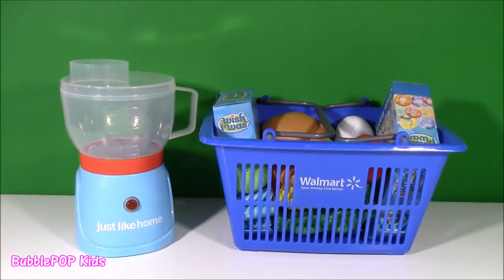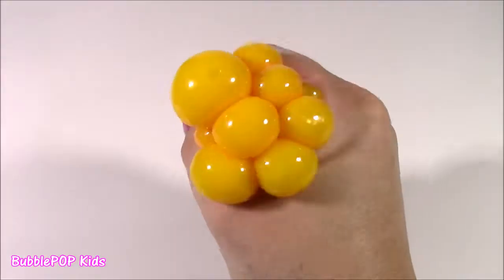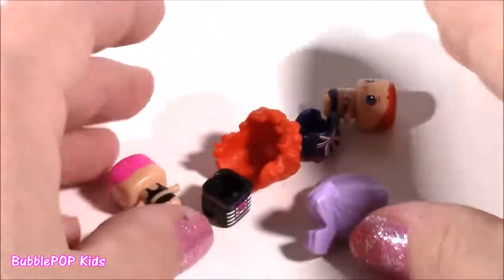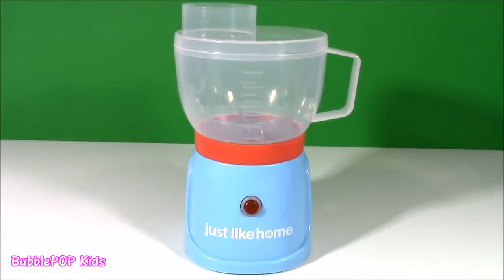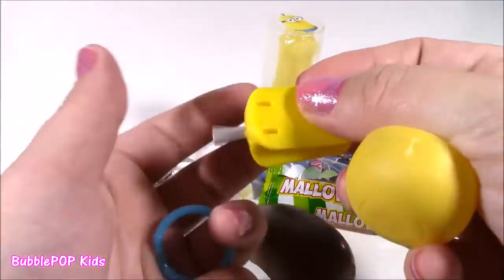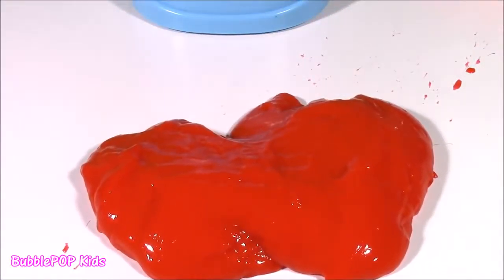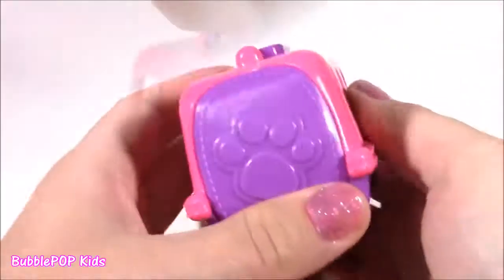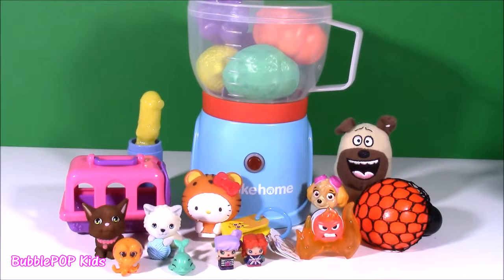Magical FOOD Mixer Turns Fruits Veggies into TOYS Secret Life of Pets Paw Patrol CANDY My Mixies